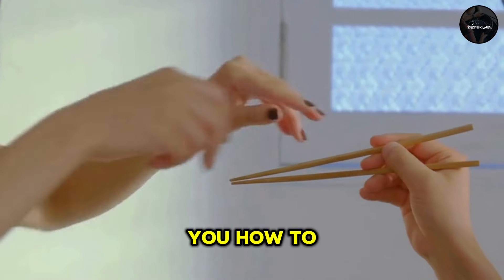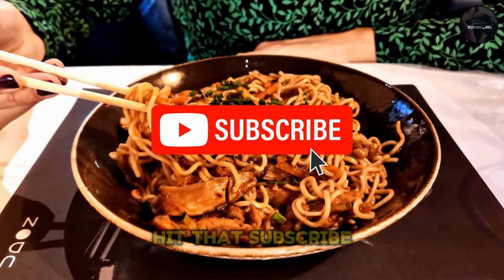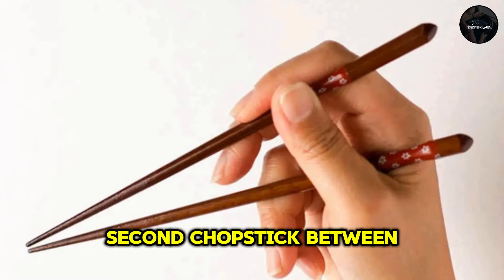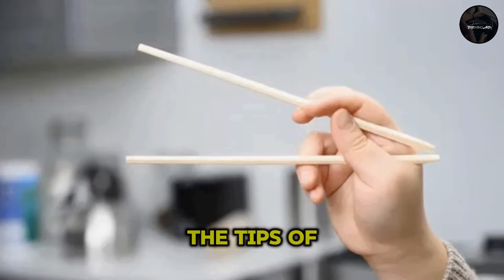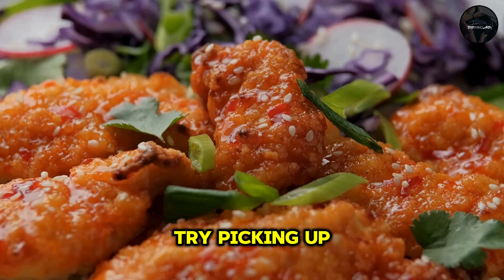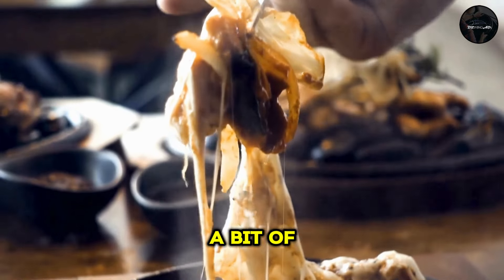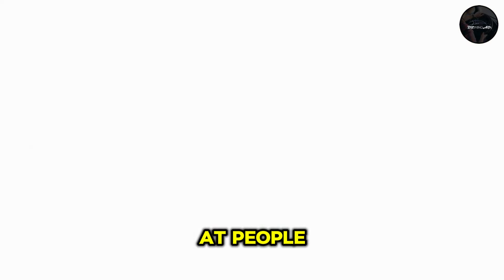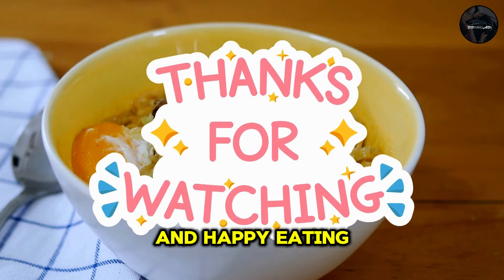How to use chopsticks | Chopsticks Etiquette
In today's video, we're going to teach you how to use chopsticks like a pro. Whether you're at a sushi restaurant or enjoying a bowl of noodles at home, mastering chopsticks can be a fun and useful skill. We'll cover everything from holding chopsticks correctly to picking up different types of food, and even some cultural etiquette. By the end of this video, you'll be confident and ready to show off your new chopstick skills.